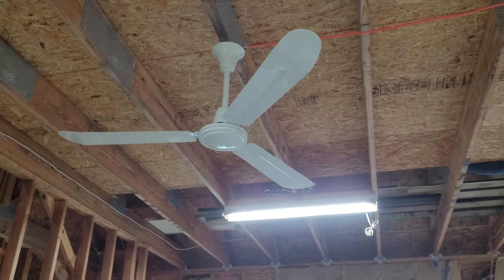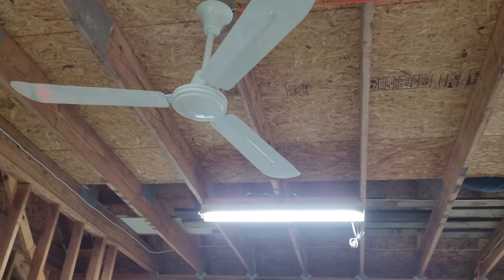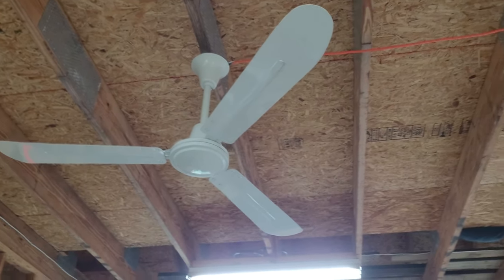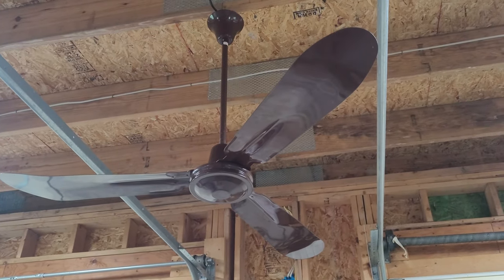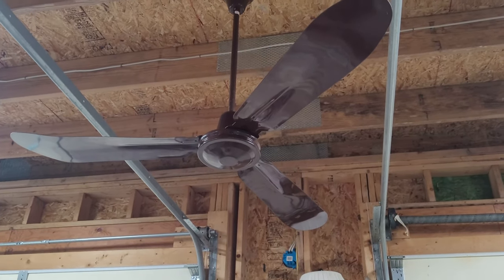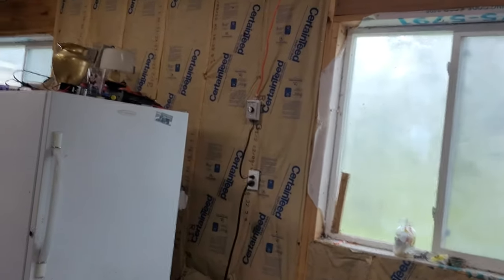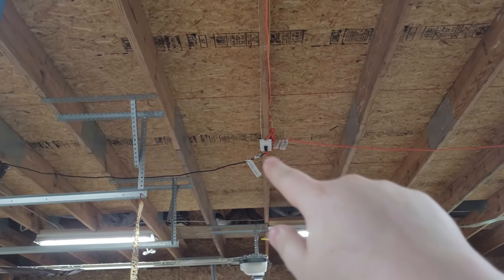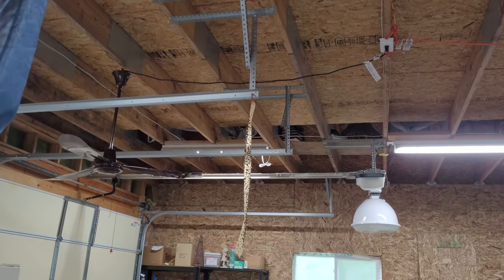Turn Of The Century and Airmaster 56" Industrial Ceiling Fans on a Variable Speed Control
I just got the speed control installed today